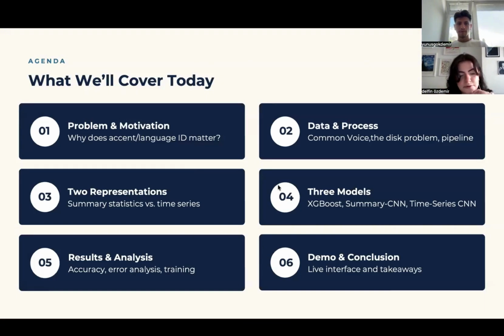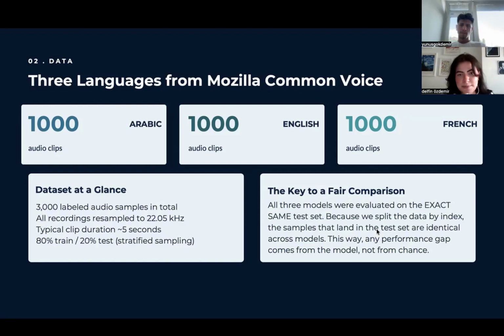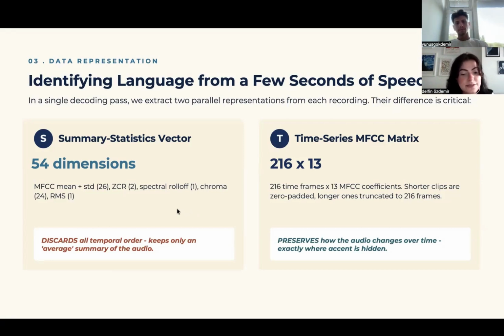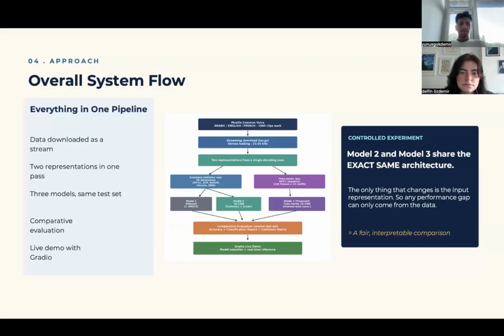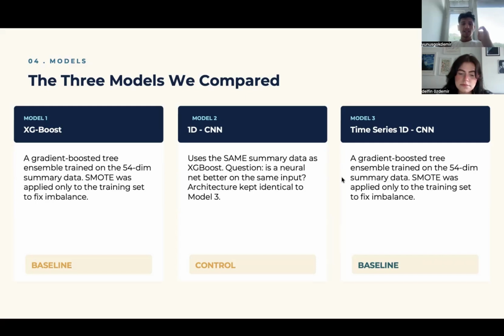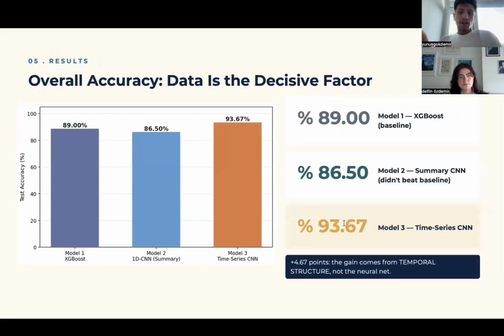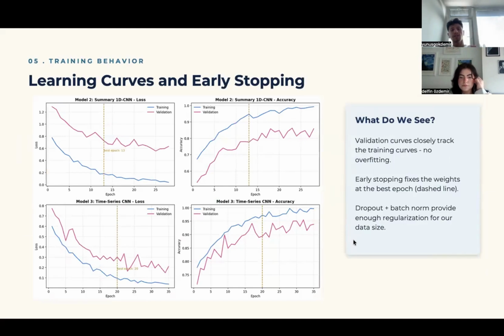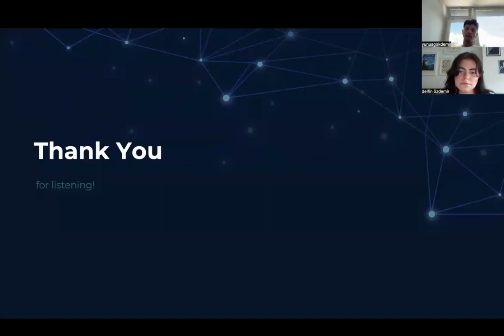İTÜ EHB420E Artificial Neural Network Course Project Presentation